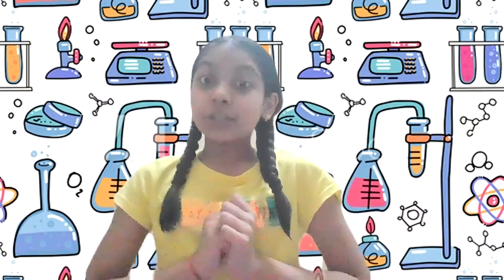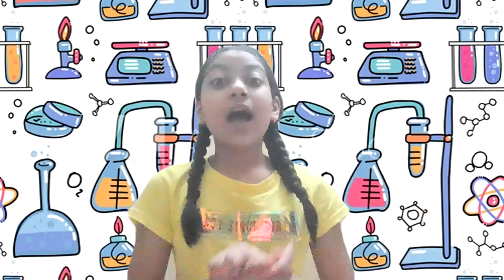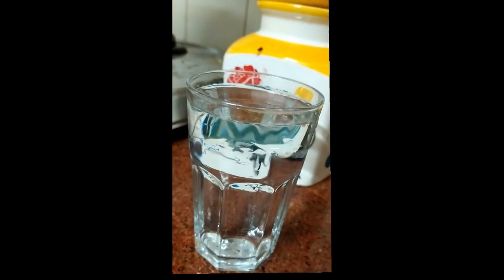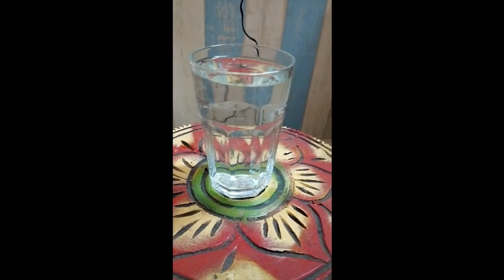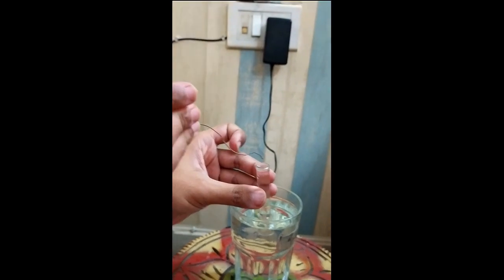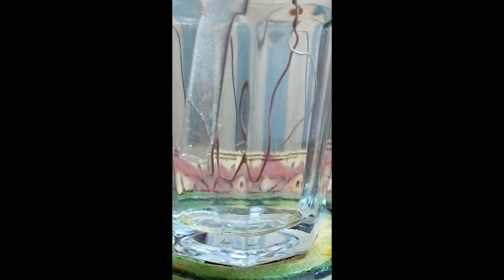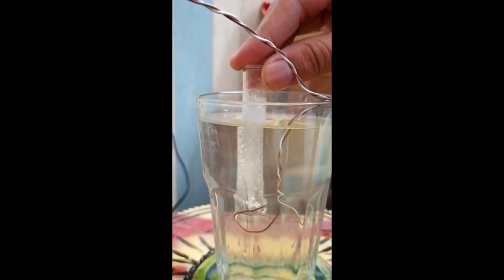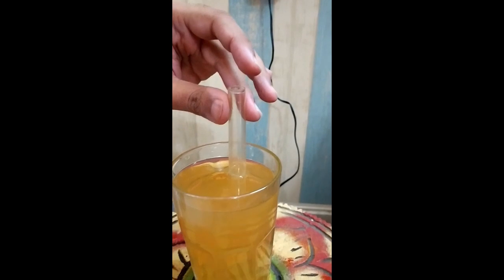Electrolysis at home | for kids | Science experiment | Aanya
Hey guys what's up! So in this video I am going to show you how to produce hydrogen and oxygen from water using simple electrolysis.